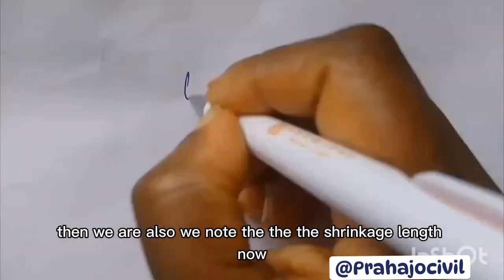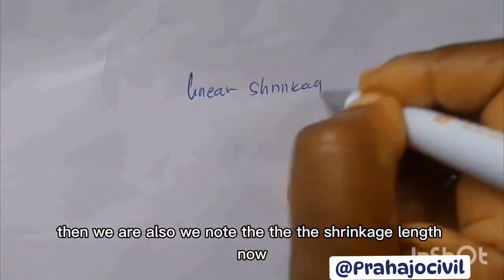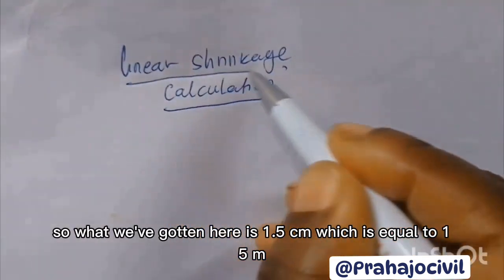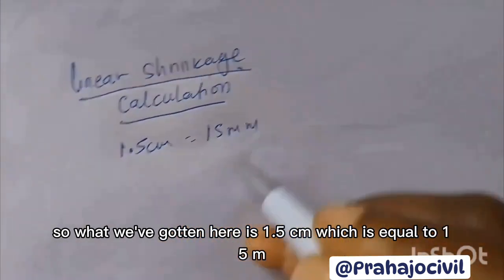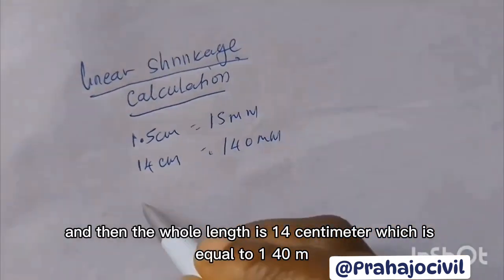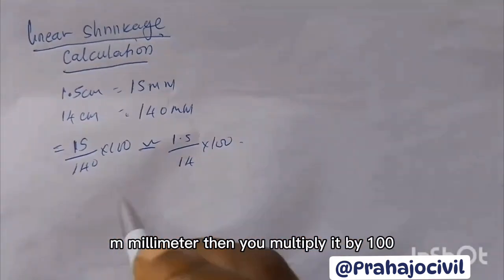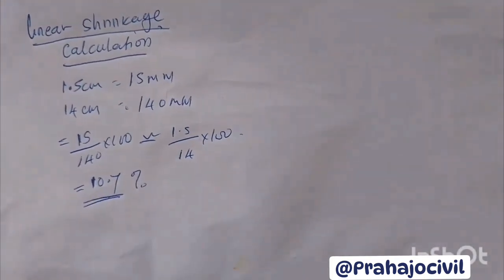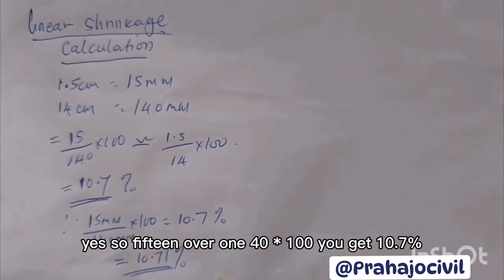How to perform linear shrinkage test on soil step by step + calculation (Atterberg limit)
In this video, I explain the Linear Shrinkage Test from start to finish in a simple and practical way. You will learn how to carry out the procedure, and calculate the linear shrinkage accurately.
This test is very important in soil mechanics and geotechnical engineering, especially for identifying the shrink-swell behavior of soils.

🔍 What you’ll learn:
~preparation of sample
~What linear shrinkage is
~Apparatus required
~Step-by-step procedure
~How to perform the calculation

📌 This video is perfect for:
Laboratory technicians
Anyone studying soil properties